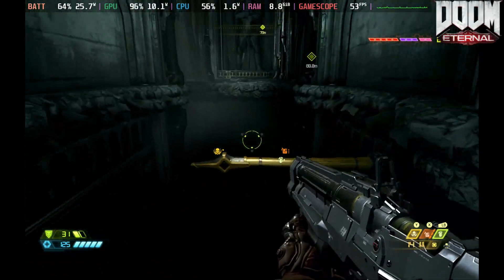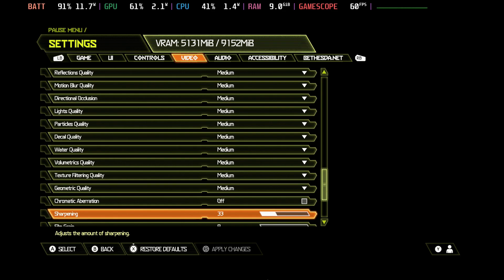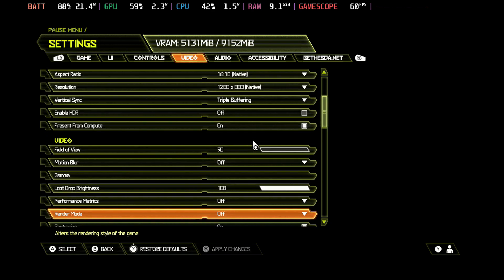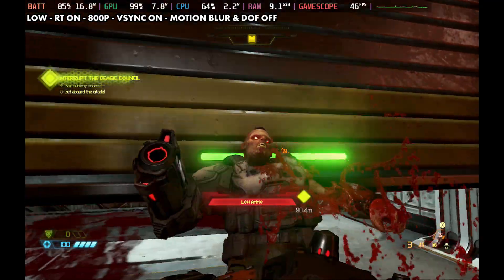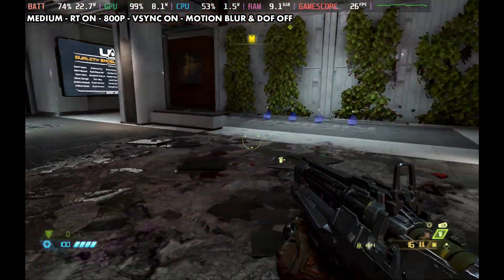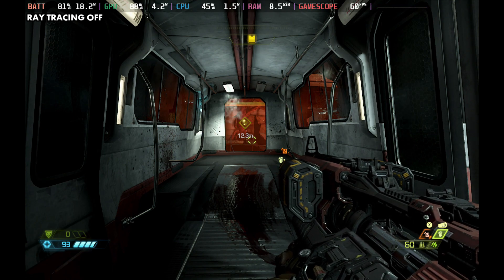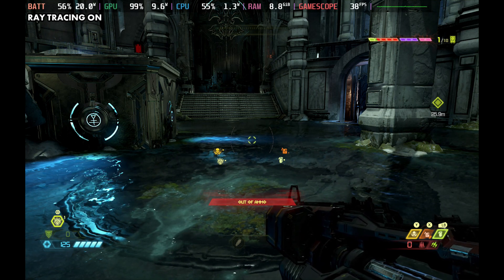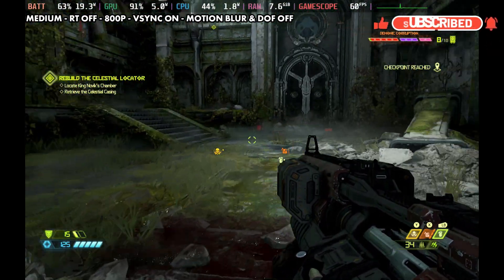Ray Tracing Arrives on Steam Deck - DOOM Eternal Ray Tracing Performance & Gameplay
DOOM Eternal on Steam Deck Steam OS. Ray Tracing Update Gameplay and Performance testing. Recommended settings and performance benchmark.